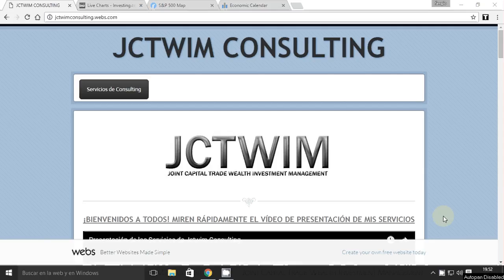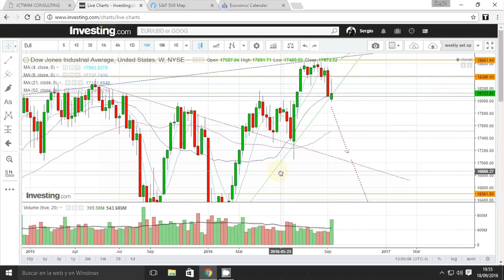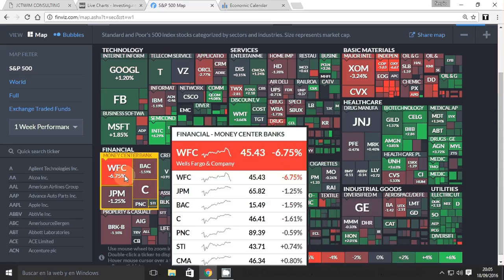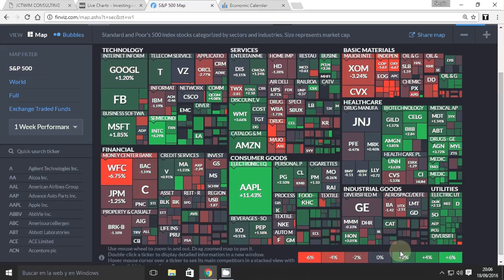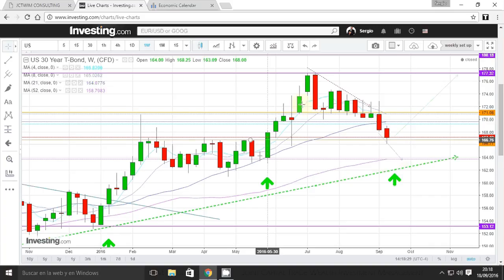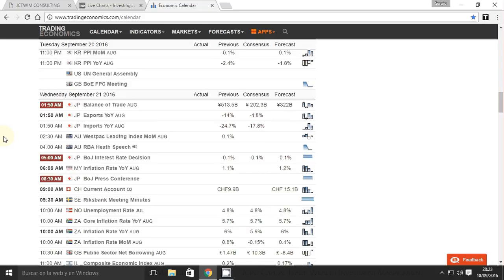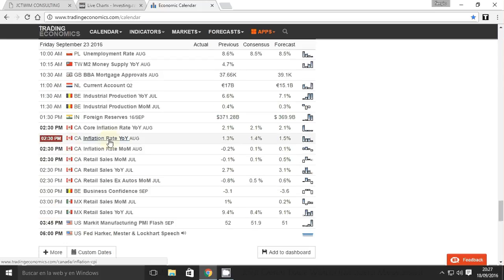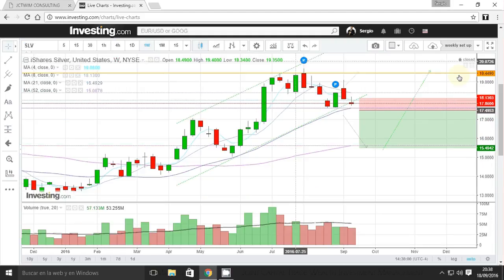US Market weekly report from Sept 19th to Sept 23rd 2016.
TRADING WALL STREET TV PRESENTS : THE US.MARKET WEEKLY REPORT.
WITH FOCUS ON WEEKLY CHARTS AND TECHNICAL ANALYSIS SUPPORT AND RESISTANCE; CRITICAL LEVELS AND PRICE ACTION, TREND LINES;CHANNELS;SIMPLE MOVING AVERAGES 4,8,21,52,104,208 WEEKS. WE GONNA LOOK FOR OPORTUNITIES
ON BONDS, INDICES, GOLD, SILVER, OIL & US $ INDEX.
AT THE END WE GONNA HAVE A LOOK AT THE ECONOMIC CALENDAR IN SEARCH OF DATA RELEASE WHICH COULD HAVE A GREAT IMPACT ON MARKETS.